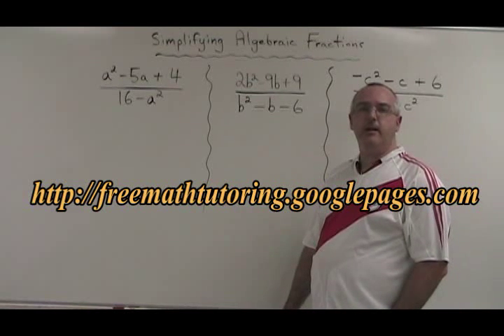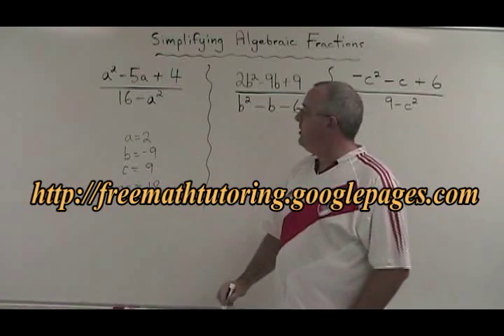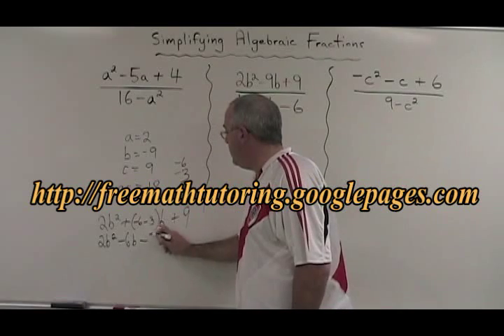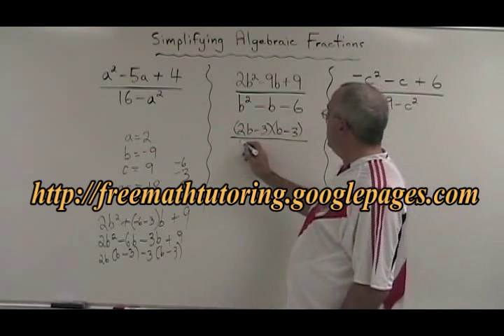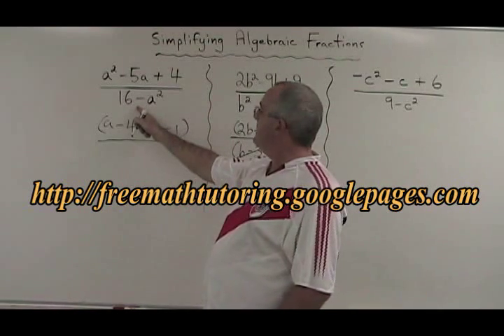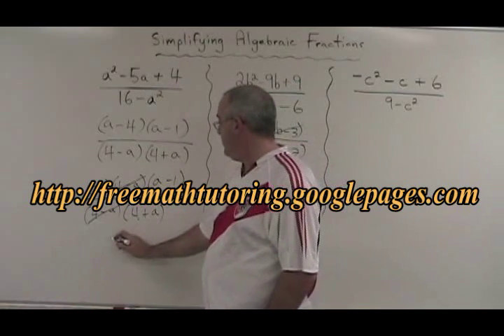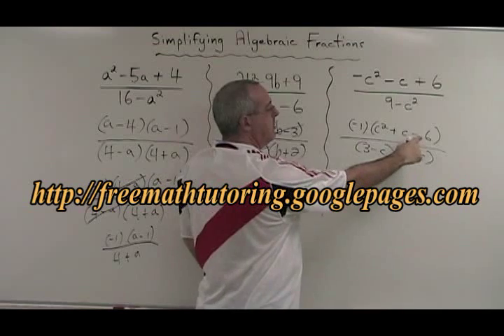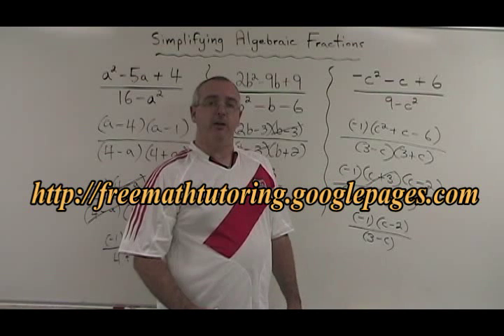Simplifying Algebraic Fractions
This video illustrates how to simplify algebraic fractions. For more instructional videos, as well as Exercise and Answer sheets, go to: